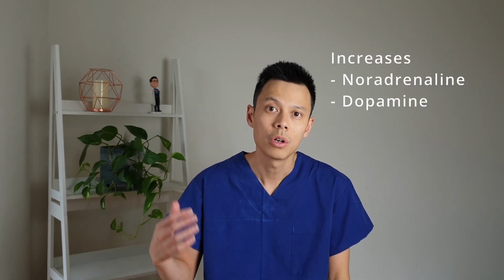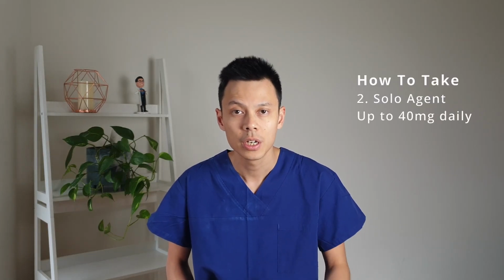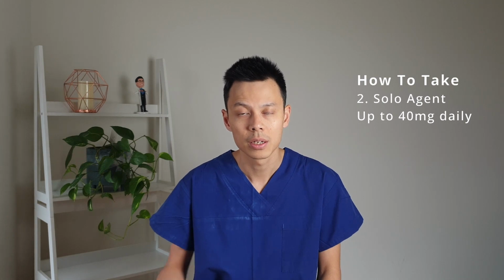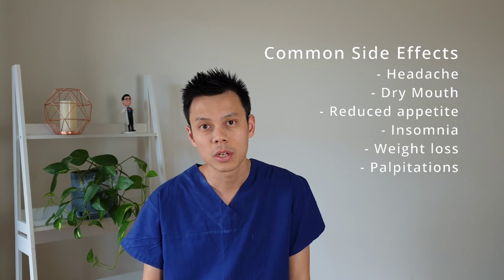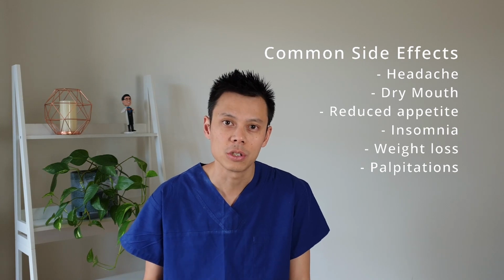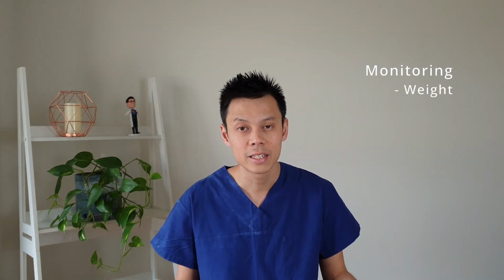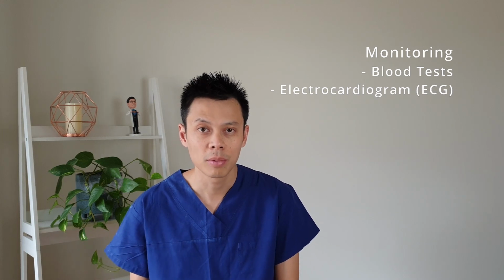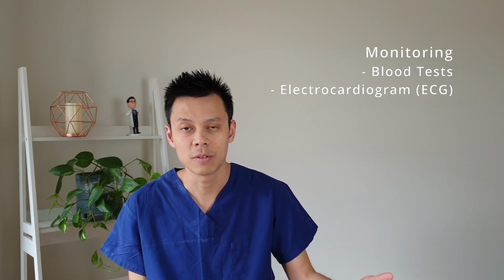Dexamfetamine Review - How To Use for Adult ADHD (Doctor Explains)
In this video Dr Kidd goes through a review of Dexamfetamine and how to use it for adult ADHD. He describes how it works, how it can be taken, side effects and monitoring that is recommended with the medication.